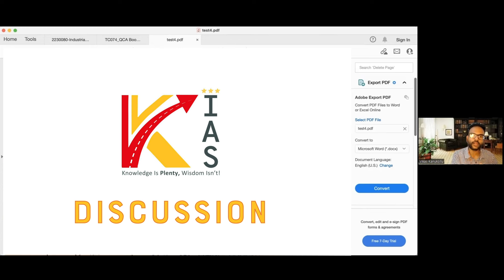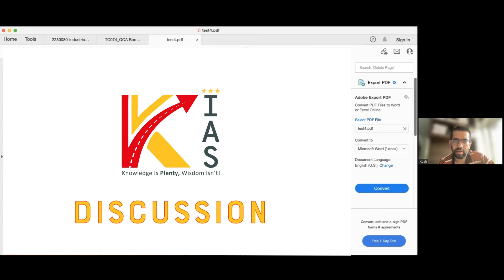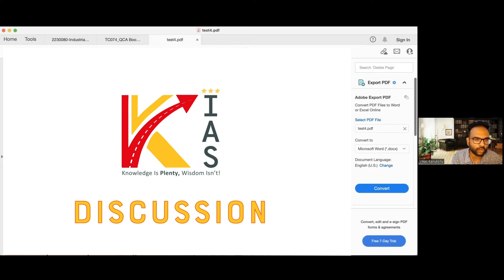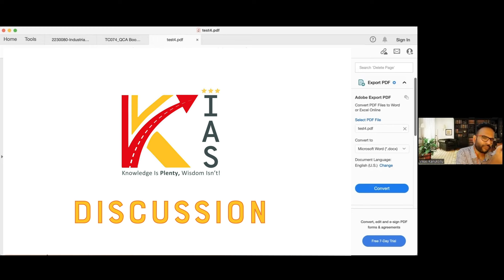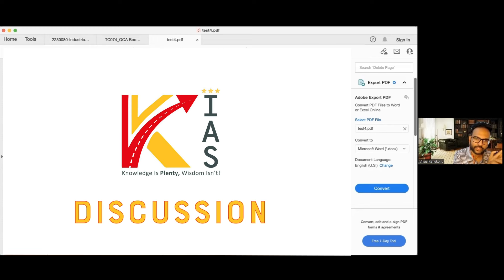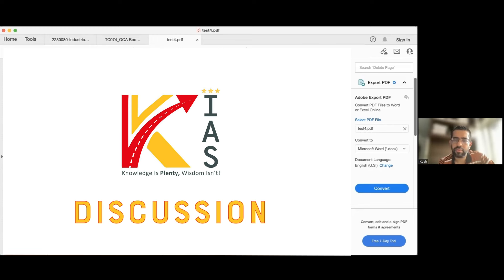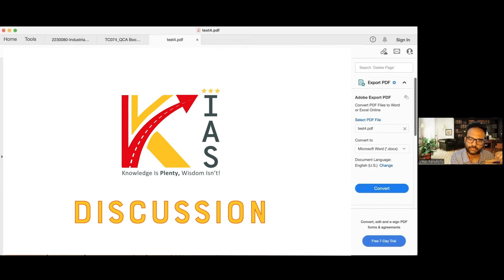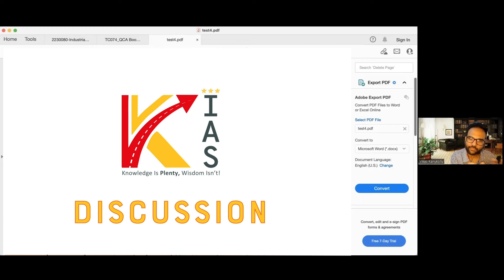How to identify your mistakes in UPSC Prep?- UPSC CSE 2023- AIR 11 || Kush Motwani- VK IAS student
This video is an excerpt from the orientation session of VK IAS Mains answer writing mentorship program of 2023. The first step for improvement is awareness of the problem.  This video is the first step for improvement of Kush Motwani amongst many other areas!

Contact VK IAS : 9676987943